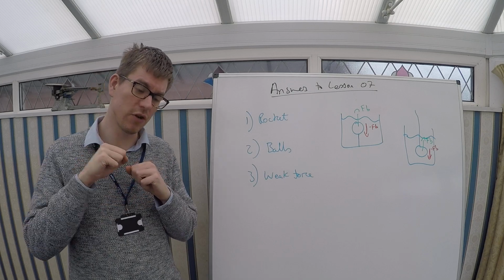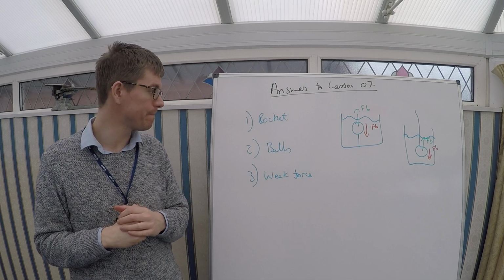Answers to Lesson 07